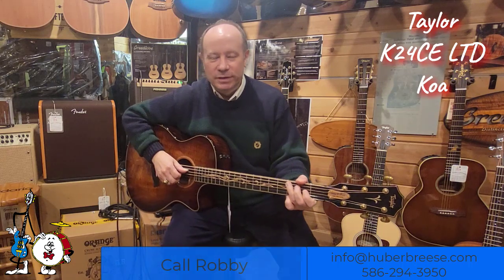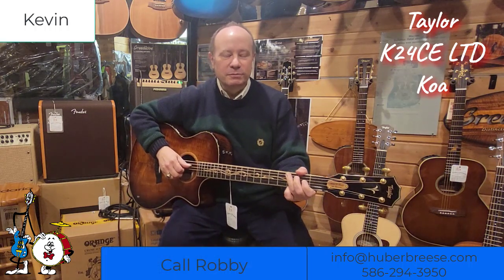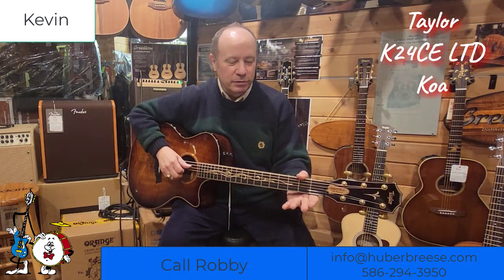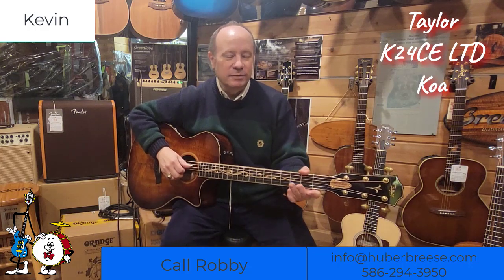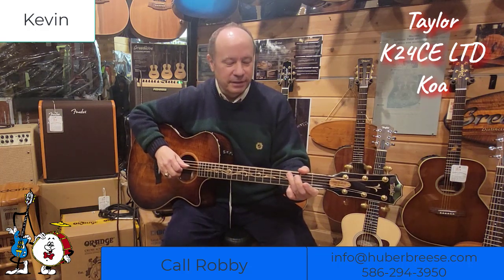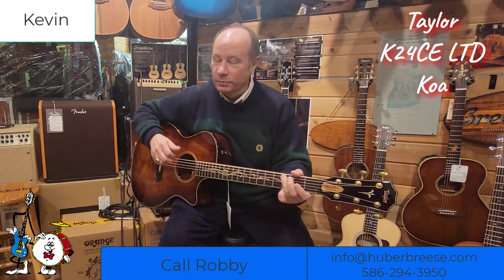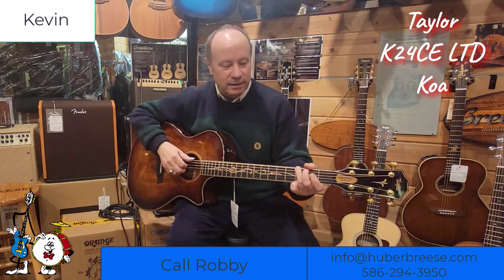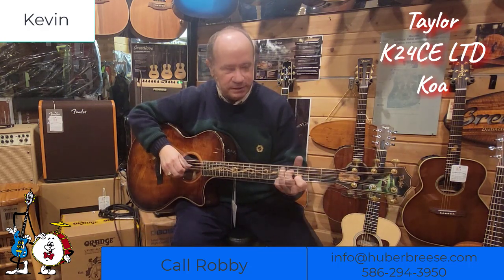TAYLOR HUBER BREESE 50TH ANNIVERSARY K24CE LTD KOA ACOUSTIC GUITAR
This beautiful Taylor Limited Edition features hand picked KOA, Armrest, and 21:1 Gotoh Tuners.   Check huberbreese.com for detailed description and availability.  Call Robby for best price.  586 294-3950 Mention this video for special price.